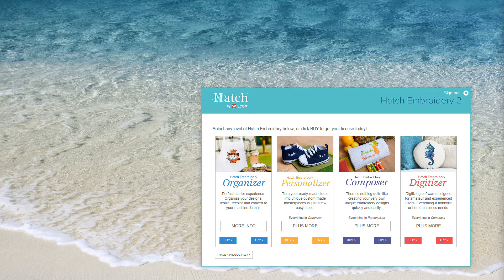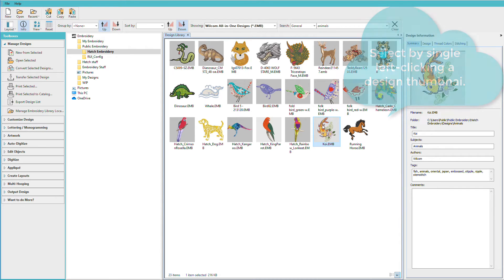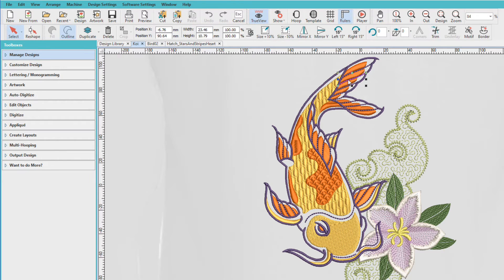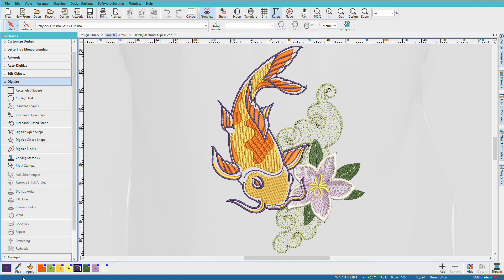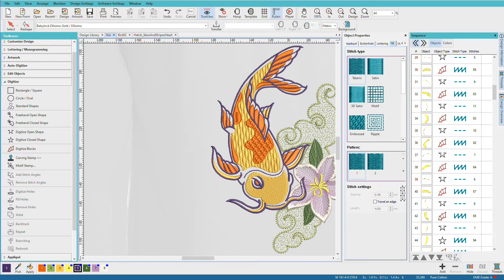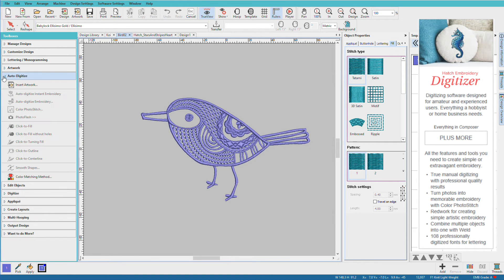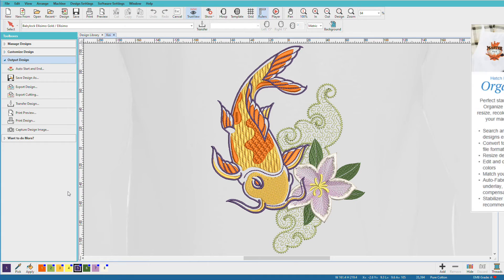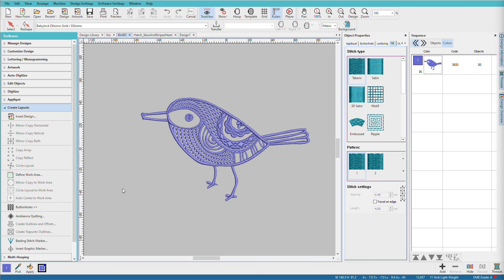Hatch Embroidery Part 1 - Tour of the Software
Hatch has all your tools organized so you can easily access them. Let's take a tour of the software and see where they are. Applies to all Hatch levels.

- Placement of main menus, toolbars, and toolboxes
- How and where designs are displayed
- Design color bar and status bar positions
- How to access Dockers

For more details on this video including text instructions and a Try it lessons, go to Hatch Academy Getting Started lesson GS-01-01: Tour of the Software